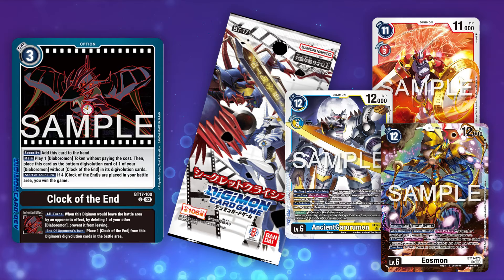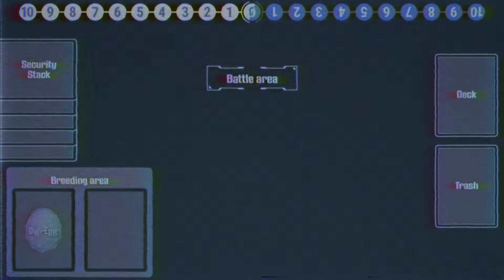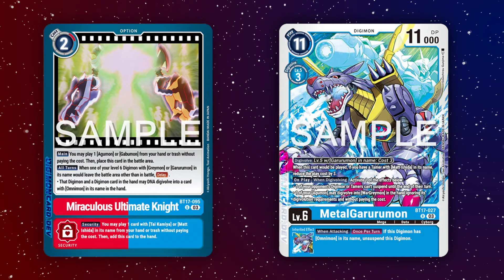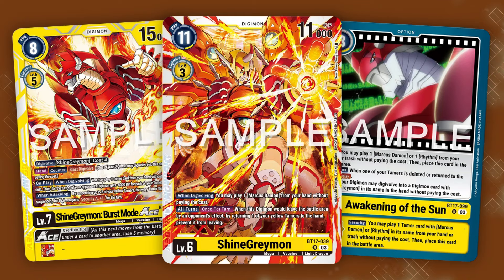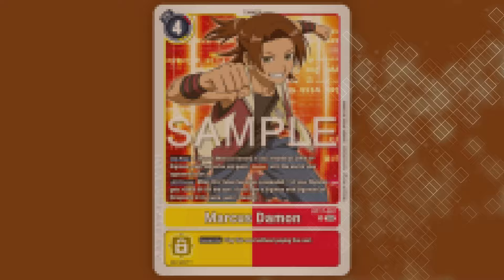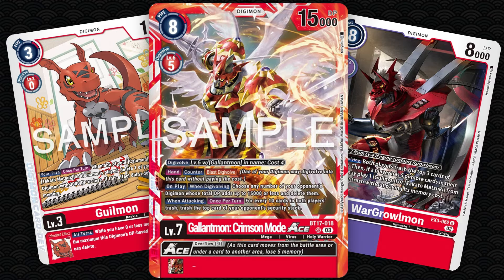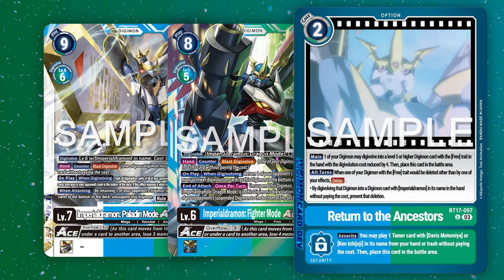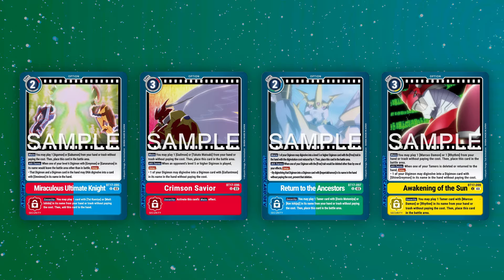Digimon's New Boss Monsters are INEVITABLE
East talks about the new Mega Level ACE cards that have released in BT17, and how their option card counterparts make them even scarier! He discusses their effects, how they work, and how the new options functions as effectively face up trap cards that are tricky to play around.